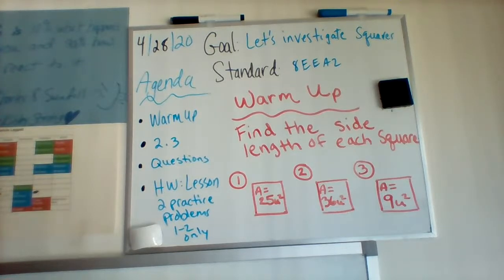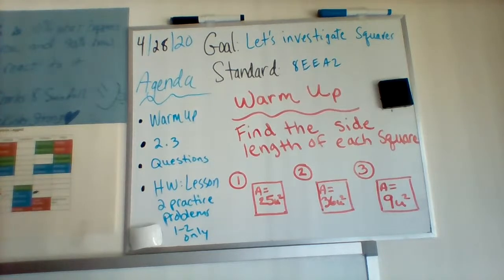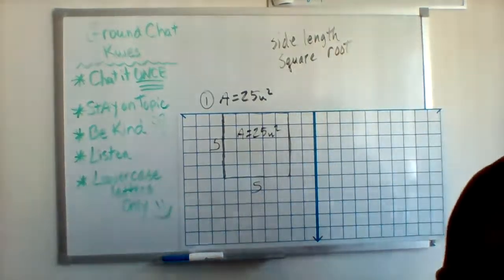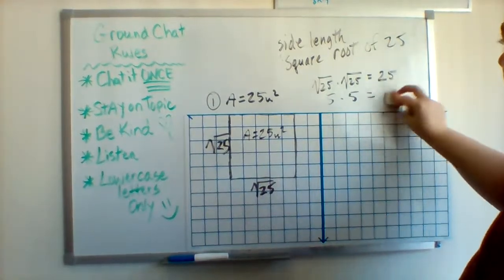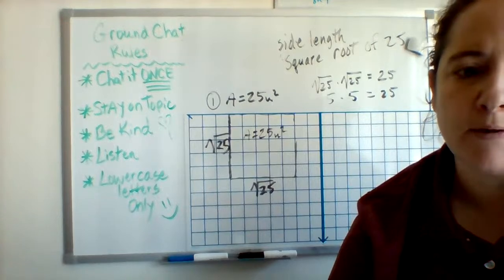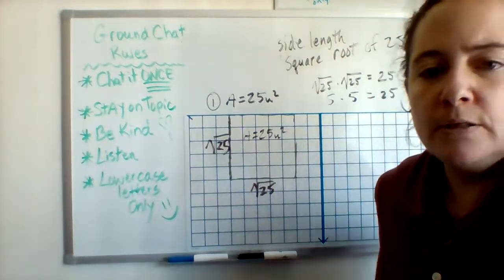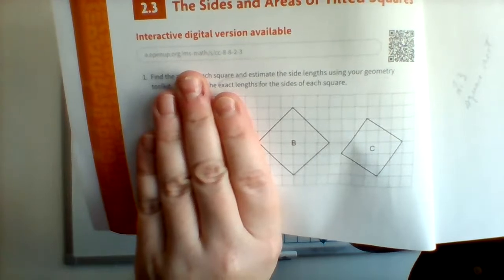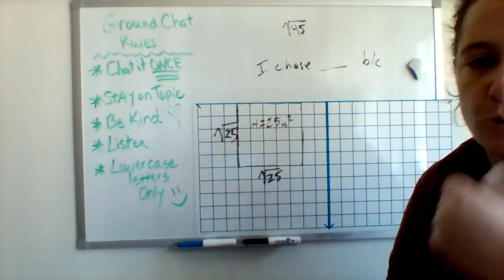Day 25! 8th grade periods 6/7